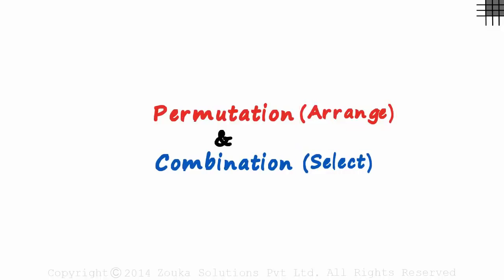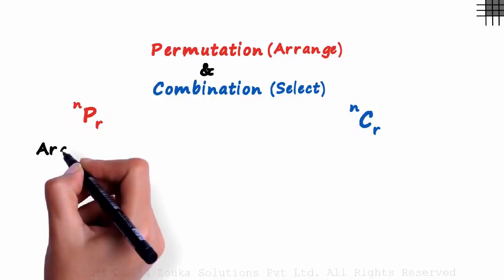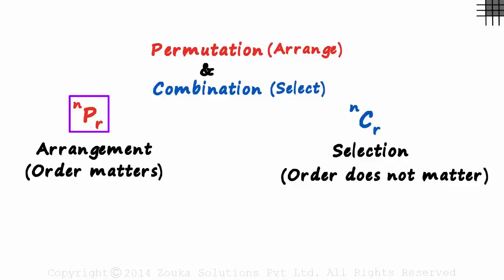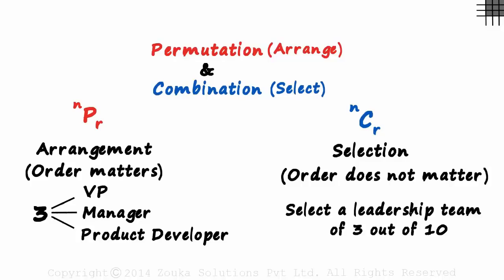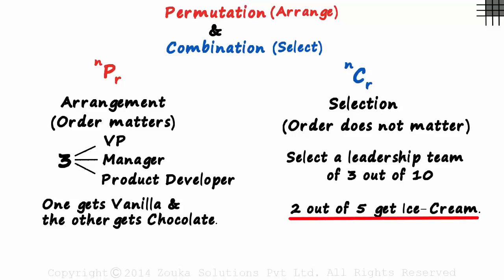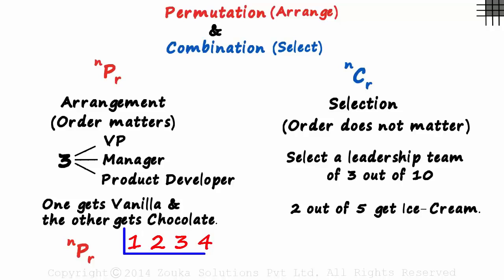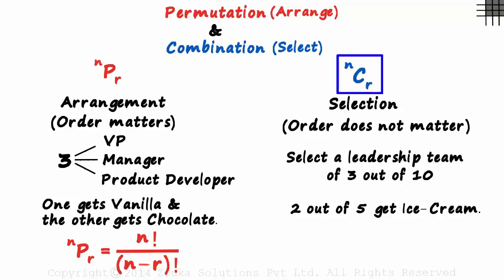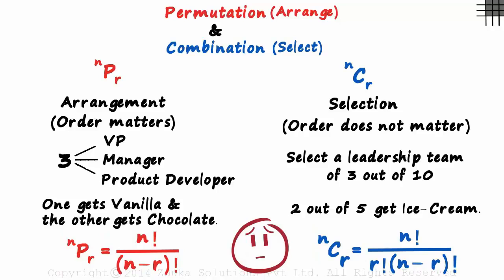Permutations and Combinations 11